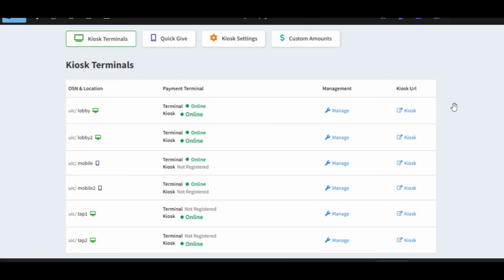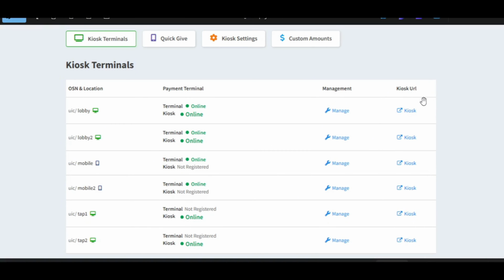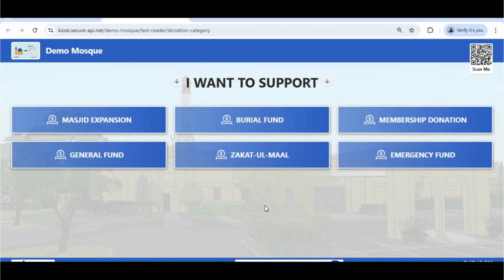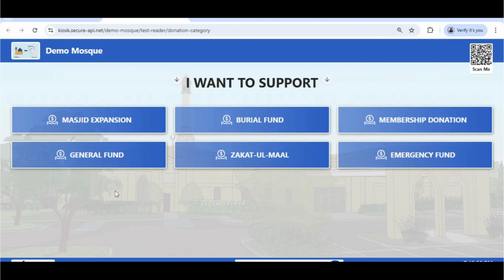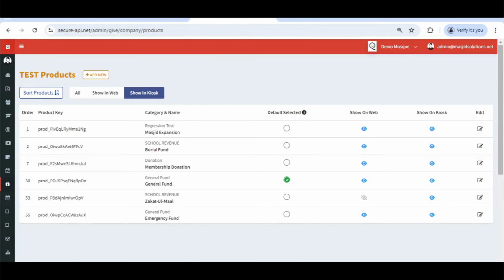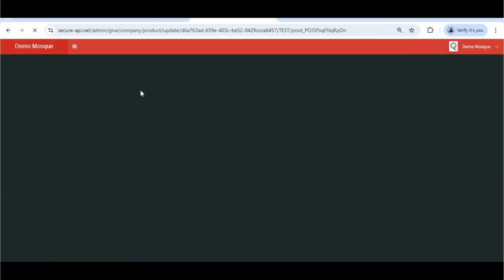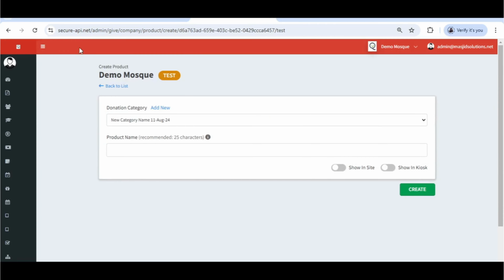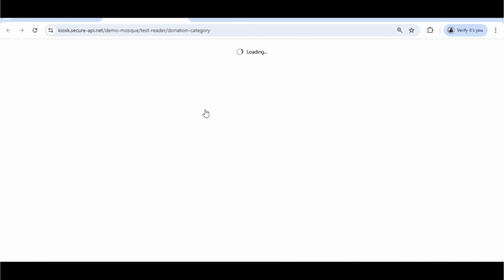Update Donation Kiosk Remotely | Masjid Solutions Donation KIOSK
🔧 In this video, you'll learn how to use the Kiosk URL to remotely view and manage donation products using Masjid Solutions’ admin tools.

👤 This feature is especially useful for admins and data managers handling mosque or nonprofit donation setups.

🚀 Whether you're at home or on the go, you can:
✅ Edit product names
✅ Confirm live updates instantly via kiosk URL

📍 Tip: Keep your kiosk display clean by limiting to 6 visible donation items.

💡 Perfect for organizations that want full control without being on-site.

🕌 Powered by Masjid Solutions — your partner in modernizing mosque operations.